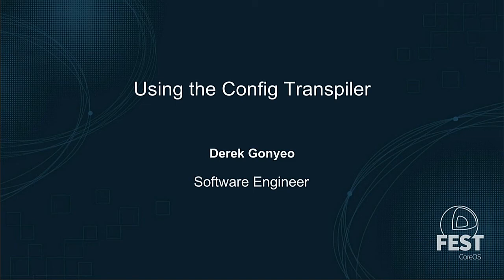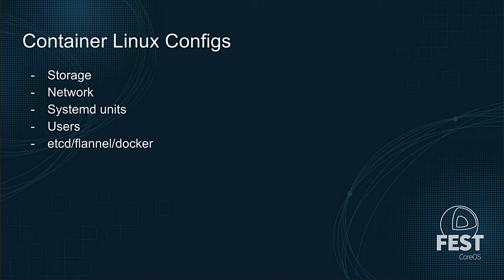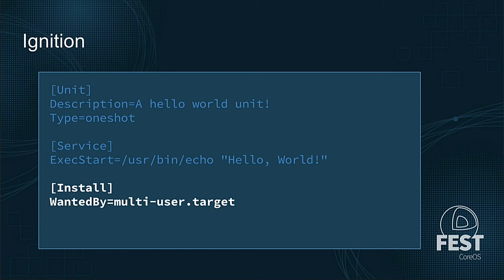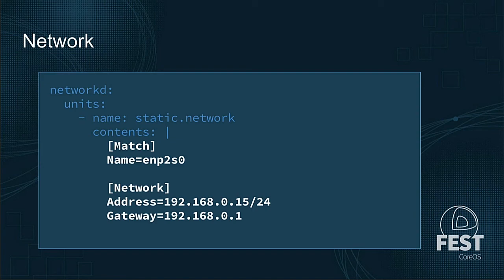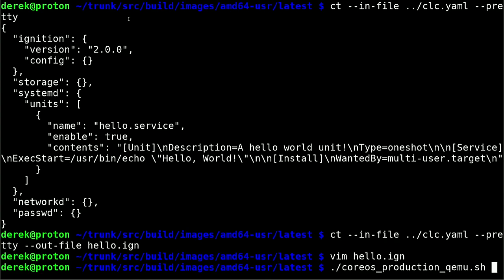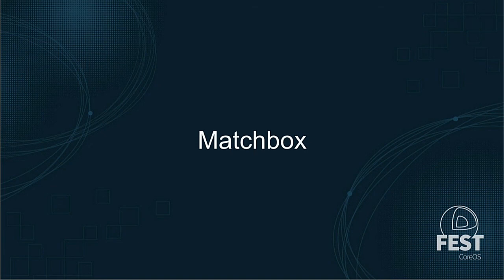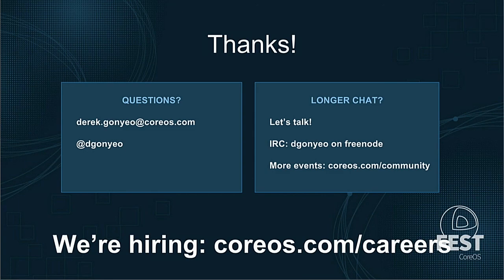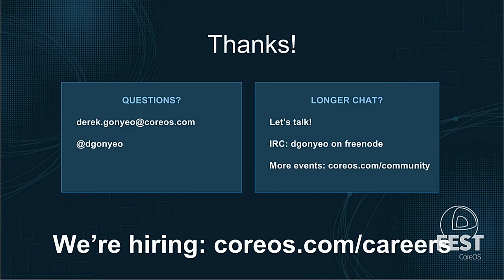Using the Config Transpiler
CoreOS Fest 2017
Derek Gonyeo